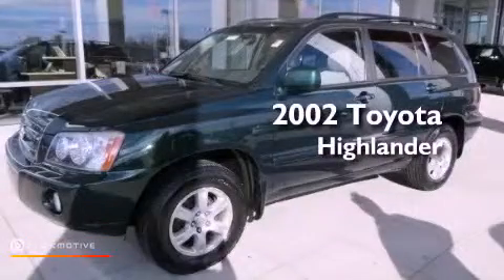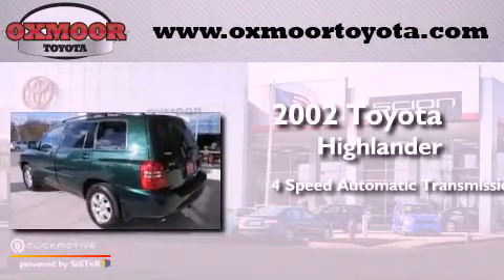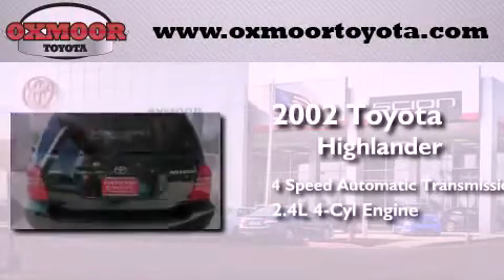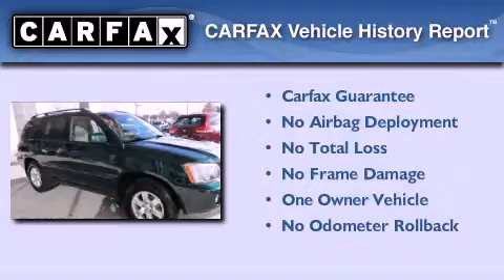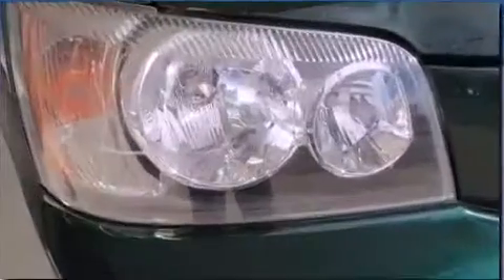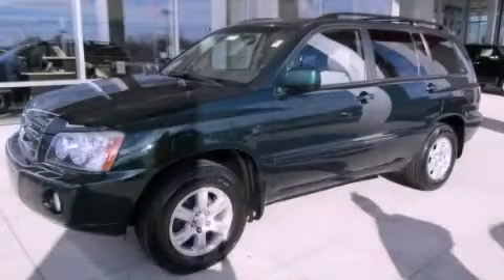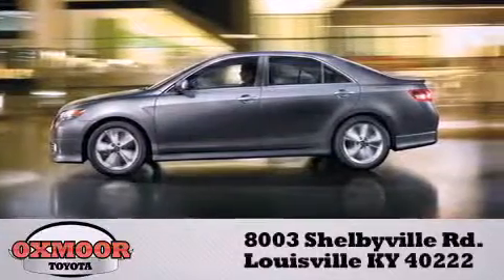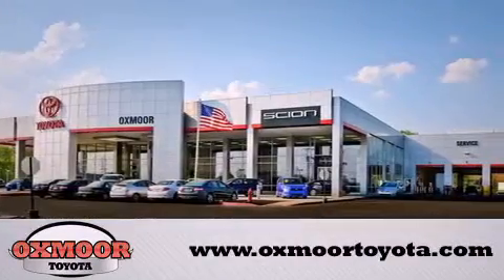Used 2002 Toyota Highlander Louisville KY 40222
Year : 2002
 Make : Toyota
 Model : Highlander
 Engine : Gas I4 2.4L/146
 Trans . : Automatic
 Exterior : Electric Green Mica
 Miles : 120,799

 Stock : T32471A